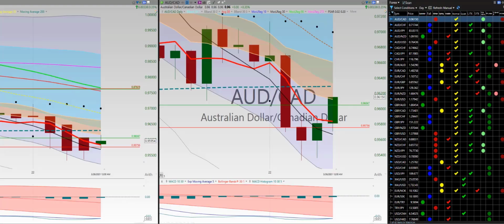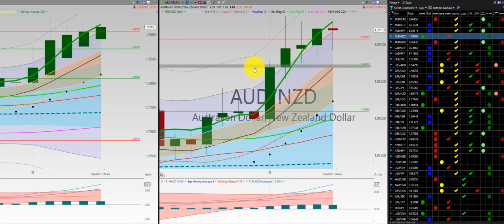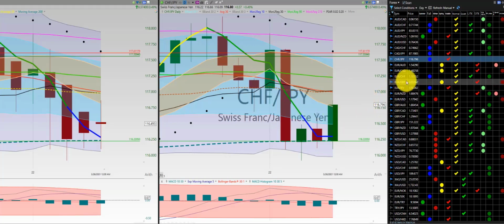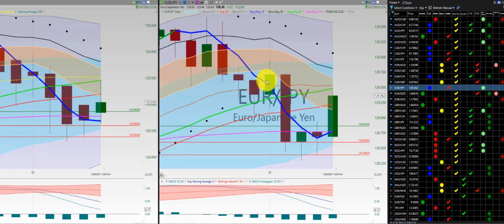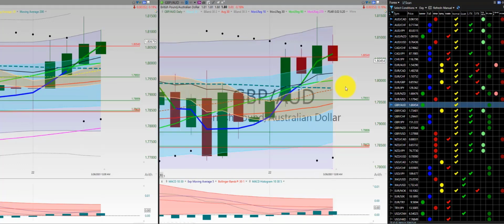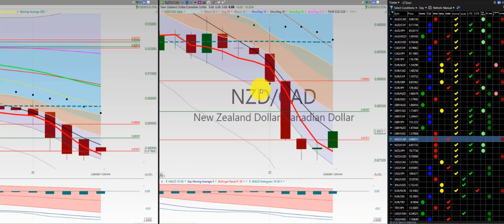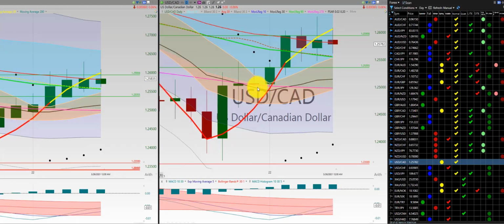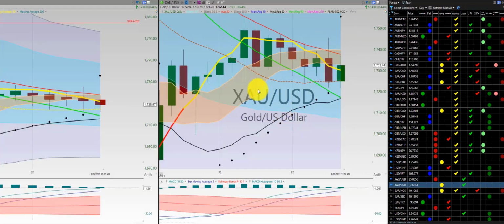20210326 FOREX Swing Trading Week In Review